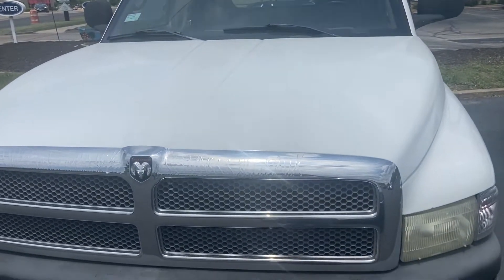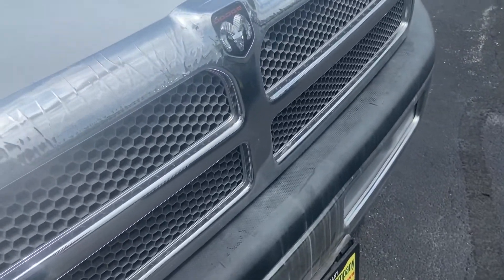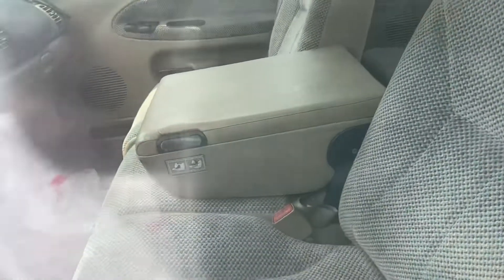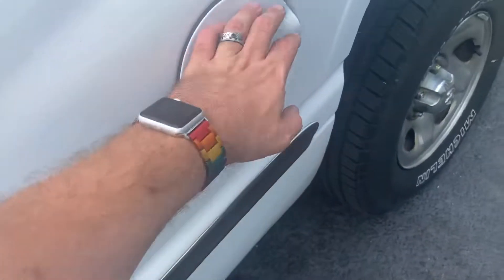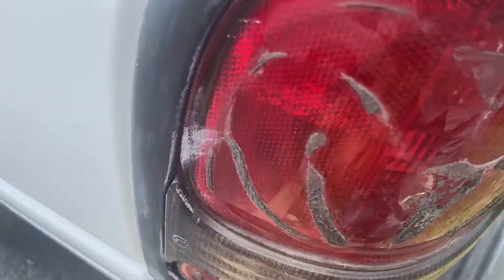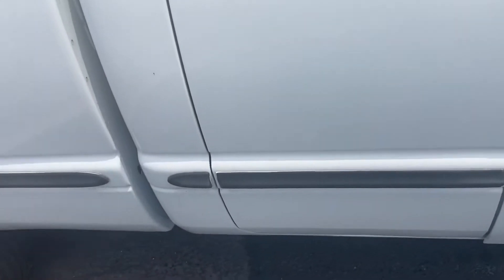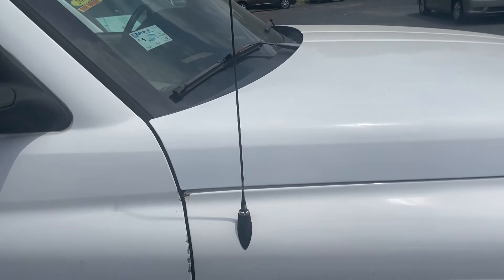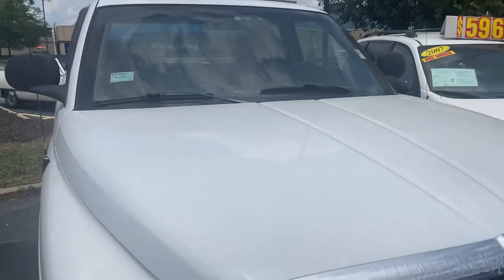1999 Dodge Ram 1500 Club Cab(with insanely low mileage)